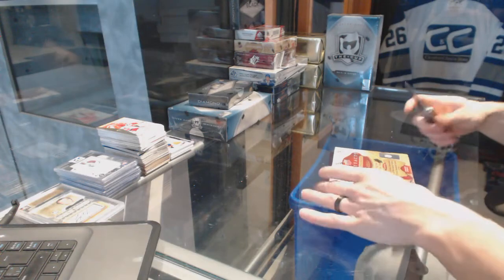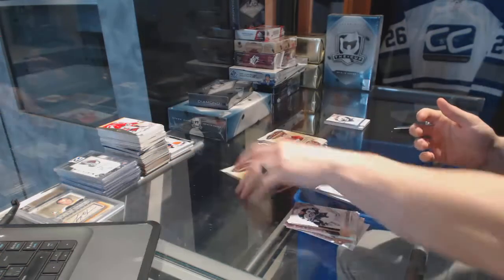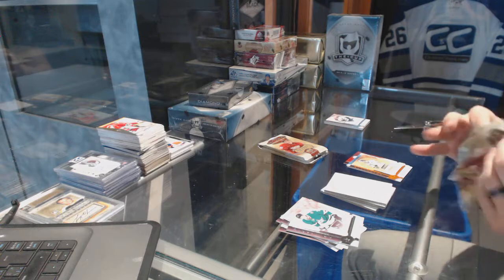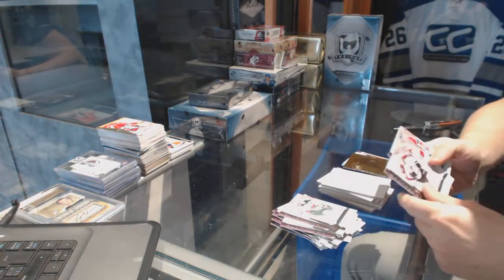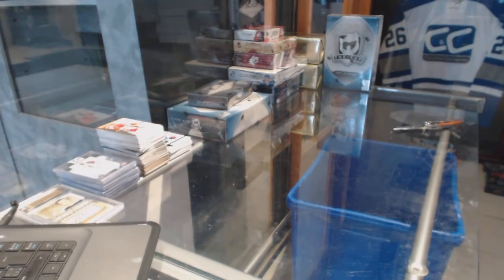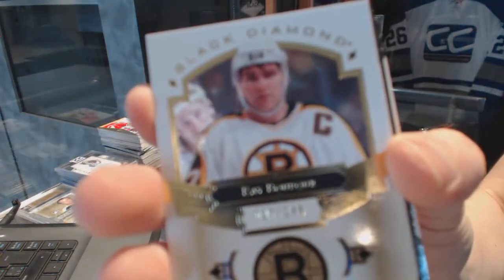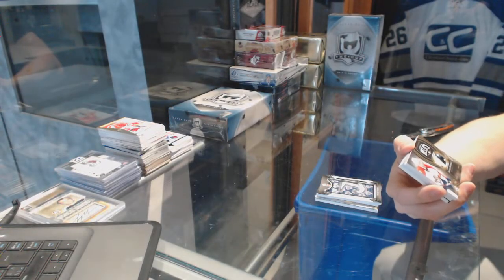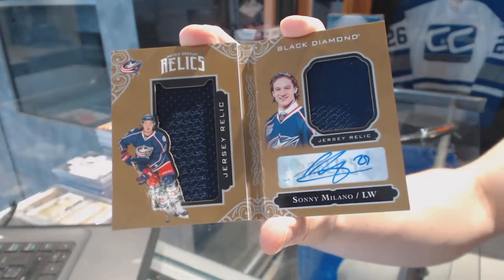16-17 UD Artifacts & 16-17 UD Black Diamond Hockey Box Break - C&C GB #6849